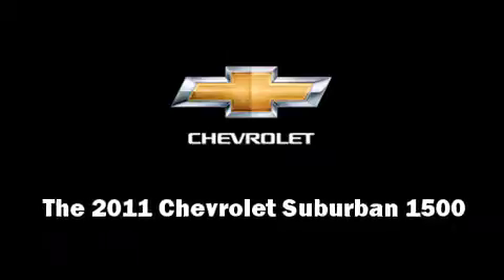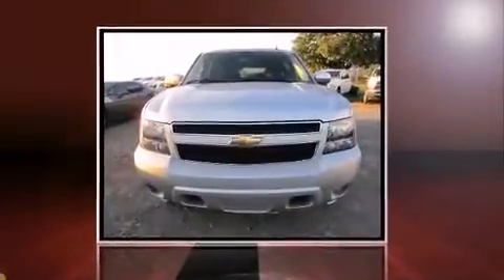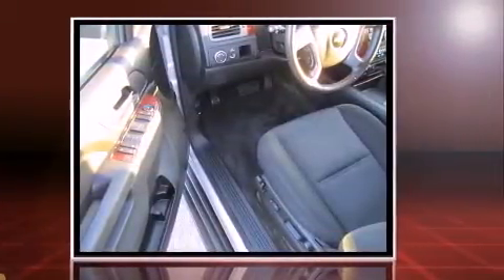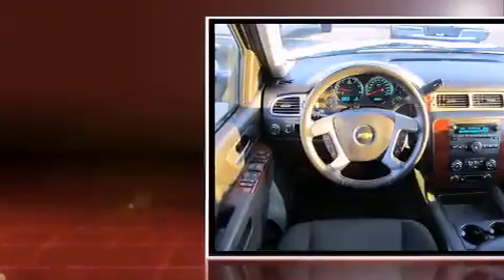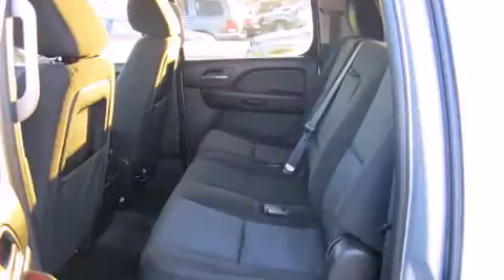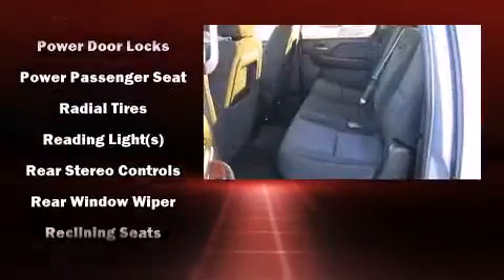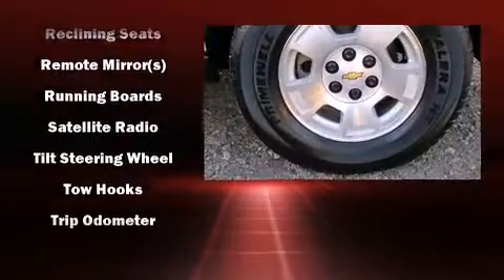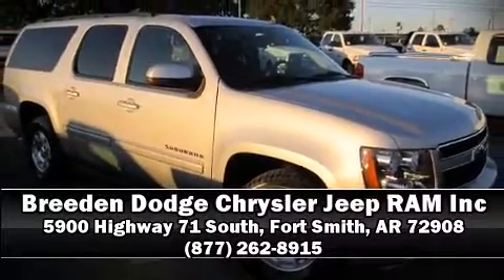2011 Chevrolet Suburban 1500 in Fort Smith, AR 72908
Discerning drivers will appreciate the 2011 Chevrolet Suburban 1500. With less than 30,000 miles on the odometer, this 4 door sport utility vehicle prioritizes comfort, safety and convenience. It features an automatic transmission, rear-wheel drive, and a powerful 8 cylinder engine. Top features include power front seats, 1-touch window functionality, a leather steering wheel, an outside temperature display, fully automatic headlights, heated door mirrors, power windows, and remote keyless entry. Back seat passengers will appreciate the rear audio controls, allowing them to make easy adjustments to the stereo system. Chevrolet ensures the safety and security of its passengers with equipment such as: dual front impact airbags with occupant sensing airbag, front SIDE impact airbags, traction control, a security system, onStar, and 4 wheel disc brakes with ABS. Various mechanical systems are monitored by electronic stability control, keeping you on your intended path. Our knowledgeable sales staff is available to answer any questions that you might have. They'll work with you to find the right vehicle at a price you can afford. We are here to help you.